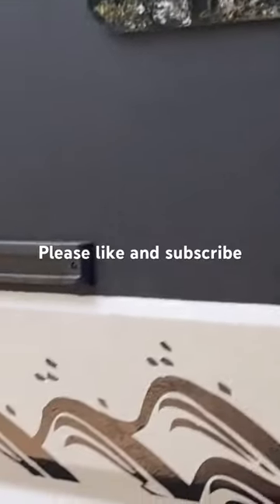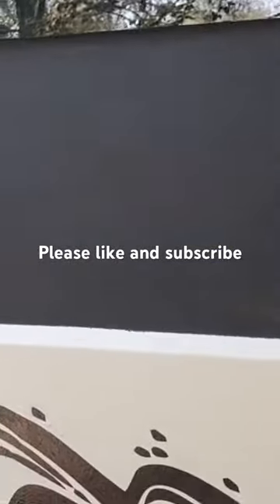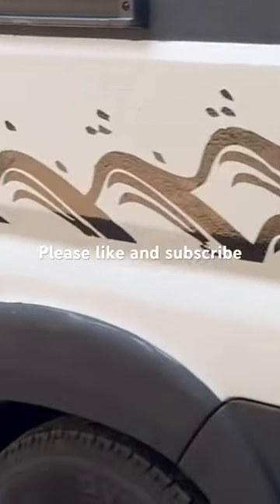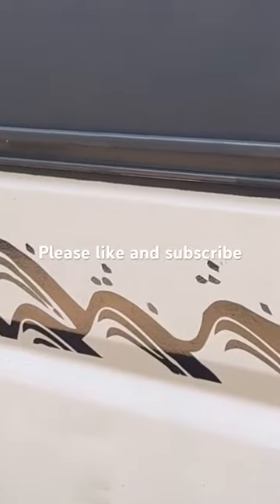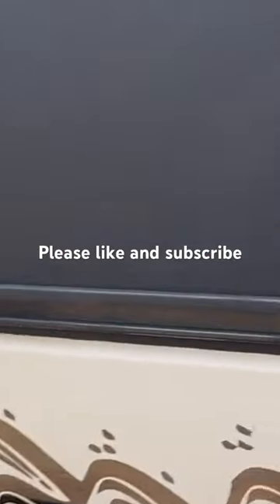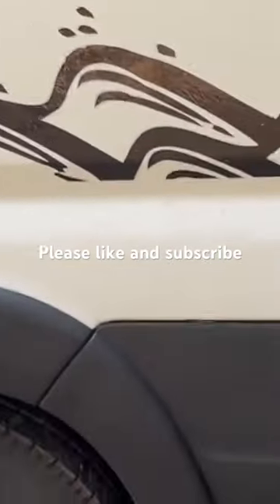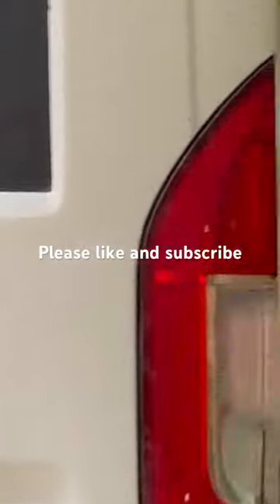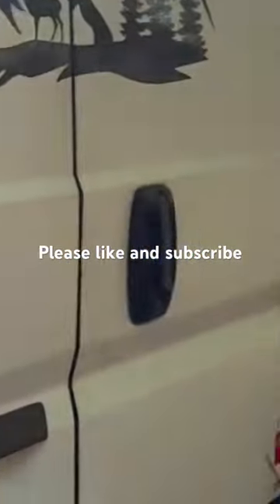camper van build painting the van